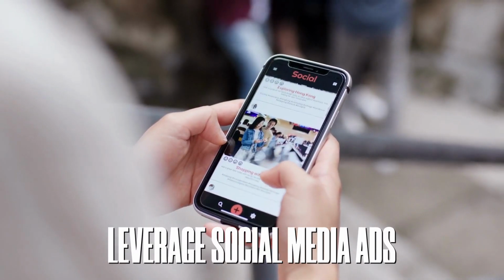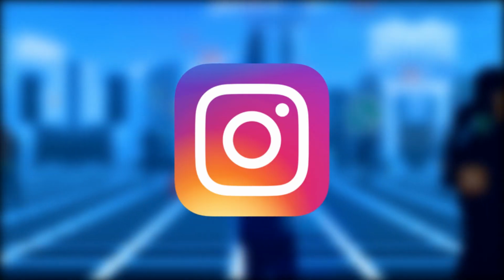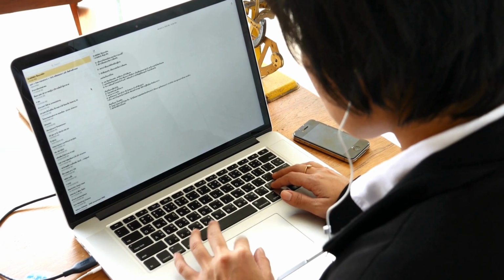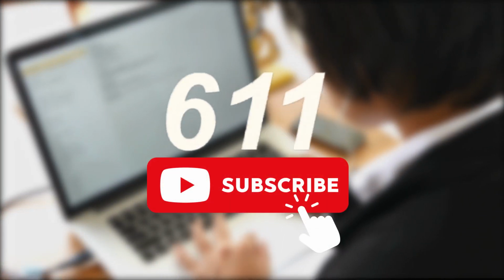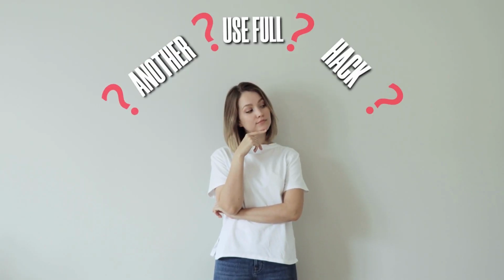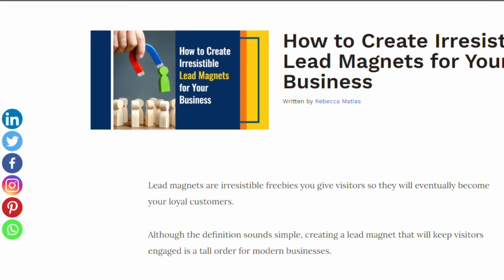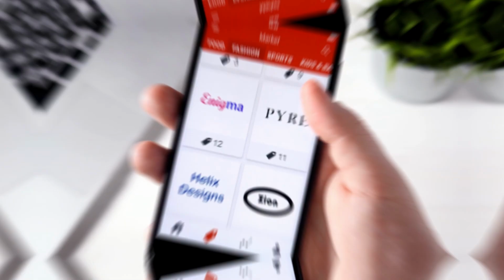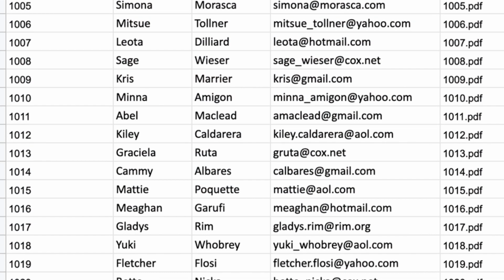Social Media Hacks: The Ultimate Guide to Growing Email Subscribers!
Welcome to our ultimate guide on growing your email subscribers from social media!

In this video, we will dive deep into powerful social media hacks that can skyrocket your email list and boost your business.

Are you struggling to convert your social media followers into loyal email subscribers? Look no further!

Our expert tips and strategies will help you unlock the true potential of your online presence.

Throughout this comprehensive tutorial, we will tackle various platforms such as Facebook, Instagram, Twitter, and LinkedIn.

You'll discover effective techniques to grab your audience's attention, compelling them to join your email list.

We'll reveal how to optimize your social media profiles to encourage email sign-ups. Learn to create captivating content that drives engagement and prompts your followers to take action.

Unleash the potential of eye-catching visuals and irresistible call-to-actions that will make your email list flourish.

Additionally, we'll discuss the power of collaborations with influencers, leveraging their reach to attract new subscribers.

Discover the secrets behind successful joint ventures and how they can rapidly grow your email list organically.

No ultimate guide would be complete without diving into analytics and tracking.

We'll walk you through powerful tools and techniques to measure your success, allowing you to refine your strategies and continuously improve your results.

Welcome to our ultimate guide to growing email subscribers through social media!

In today's digital age, building a strong email list is crucial for any business or brand. So, how can you effectively use social media to grow your subscribers? Let's dive in!

First, make sure your social media profiles are optimized. Include links to your email sign-up page in your bio and posts.

Next, leverage social media ads. Utilizing platforms like Facebook, Instagram, and Twitter allows you to target specific demographics, expanding your reach and attracting potential subscribers.

Don't forget about cross-promotion. Collaborate with other influencers or businesses in your niche to promote each other's email lists.

Lastly, engage with your audience. Respond to their comments, ask for their opinions, and encourage them to share your content.

Remember, growing your email subscribers from social media requires persistence and experimentation.

Keep analyzing your strategies, adapting to your audience's preferences, and always provide valuable content.

Ready to embark on an exhilarating journey towards TikTok stardom? Join us now and unlock the secrets to explosive growth!

Don't let this opportunity slip away—start implementing these powerful strategies today and witness your TikTok following soar to new heights!